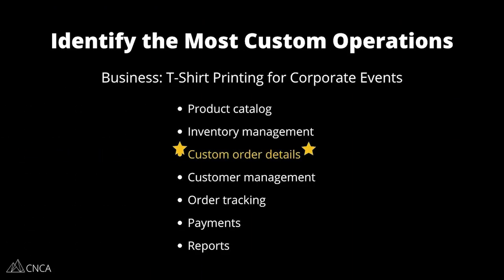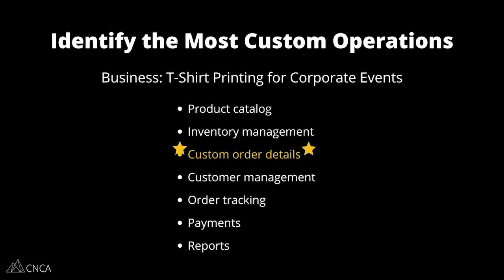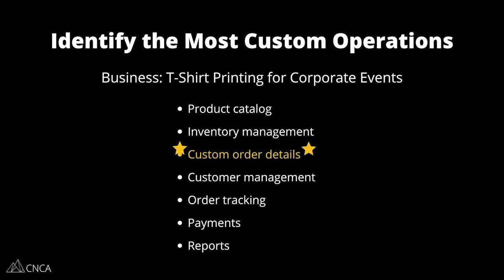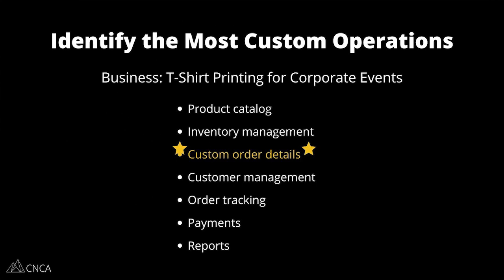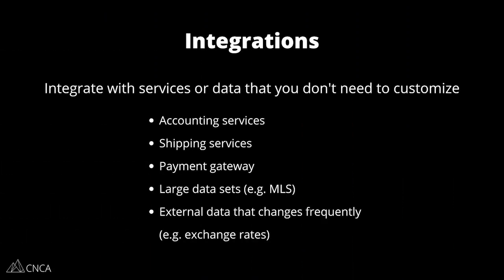Correctly Scope No Code ERP or SaaS Apps (with Massive Feature Lists)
Some apps, by default, have pretty massive scopes…

Think SaaS applications or ERPS (enterprise resource planning apps), for example — apps meant to handle large operations within a business.

And it makes sense they’d have big scopes, right?…

I mean, when looking at all the different departments, teams, and processes within a business, it simply takes a lot of features to get everything organized.

Because of this, however, scoping out the different versions of a SaaS or ERP app and creating a development roadmap can be particularly hard…

After all, how do you choose a starting scope when, in reality, your single app could probably be the equivalent of 4-5 other apps put together?

Well, to start, you don’t simply want to build a massive first version app.

That’s not the way to go…

Instead, you must scope your app into specific, strategic versions, and then let it evolve from there.

In this video, you’ll learn how.

Watch now for a step-by-step walkthrough on how to take your massive feature list and break it down into achievable, valuable, and strategy-driven development versions.

0:00 - Identifying Your Primary Functionality
4:04 - Supporting Features
5:58 - The Right Integrations
8:00 - Making Honest Decisions